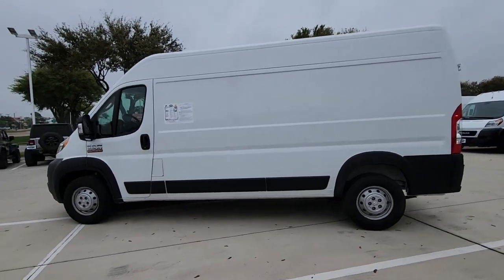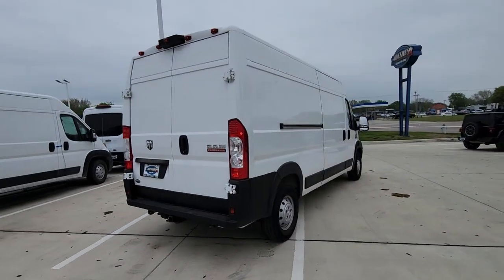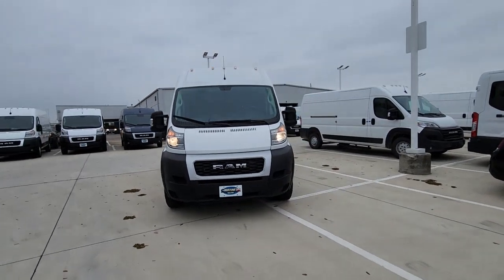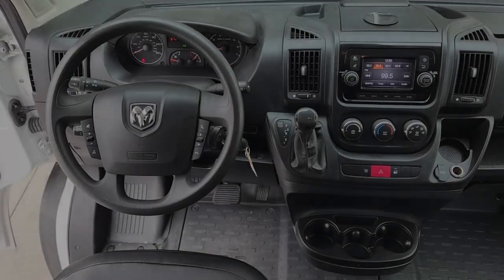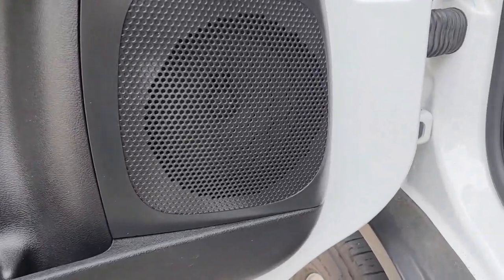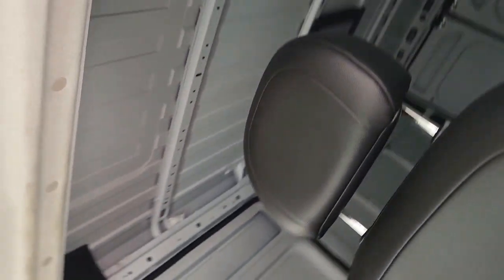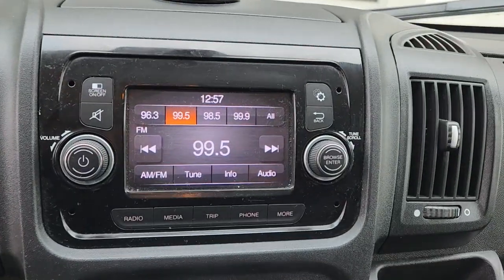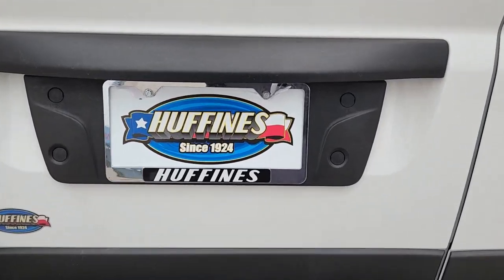2020 Ram ProMaster_3500 Lewisville, Carrollton, Grapevine, Denton, Frisco B6361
Bright White Clearcoat Used 2020 Ram ProMaster_3500 High Roof available in 1024 S. Stemmons FWY, Lewisville, Texas at Huffines CDJR Lewisville, TX. Servicing the Lewisville, Carrollton, Grapevine, Denton, Frisco, area.

Clean CARFAX.brbrbrBright White Clearcoat 3D Cargo Van 2020 Ram ProMaster 3500 High Roof FWD 6-Speed Automatic 3.6L V6 24V VVTbrOur Chrysler dealership in Lewisville TX is proud to serve the Lewisville Flower Mound and Highland Village TX communities with the finest selection of new and used Chrysler Dodge Jeep and RAM vehicles in the Greater Dallas-Ft. Worth area. Our skilled and knowledgeable car sales staff is her to help you with touchless service. Your health and peace of mind is important to us! We can answer any questions on every make and model of the cars trucks and SUVs we have in stock. Our team is here to help you find the right and perfect vehicle for your needs and budget and we want you to be excited to get behind the wheel of the vehicle of your choice for a test drive. We have over 400 new Chrysler Dodge Jeep and RAM vehicles on our lot! If you are looking for a car truck or SUV we have a huge selection for every budget! Feel free to browse our new or used inventory 24/7 or call us with any questions!